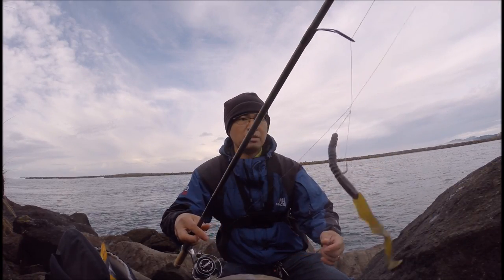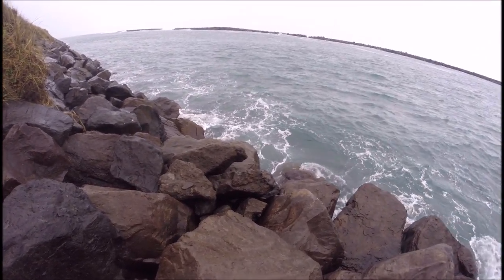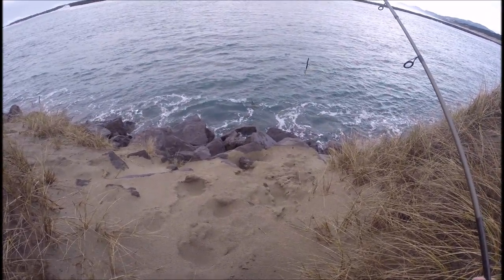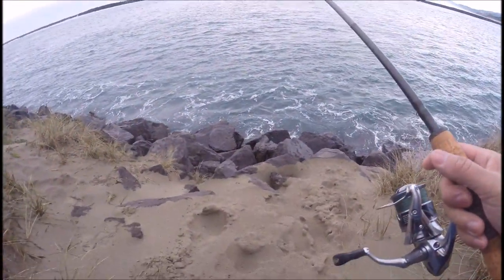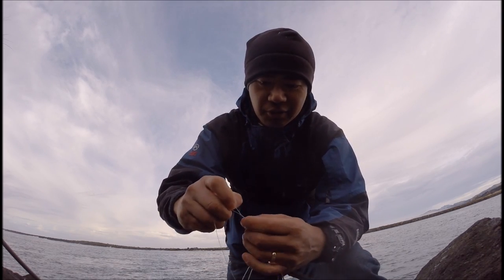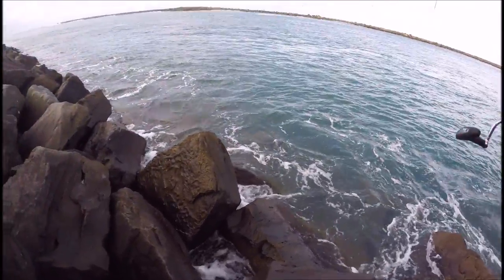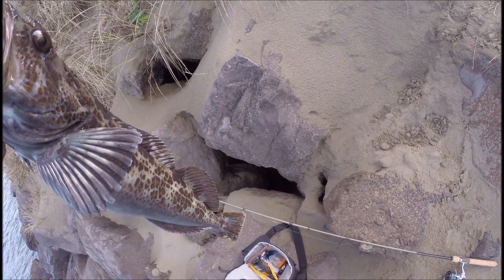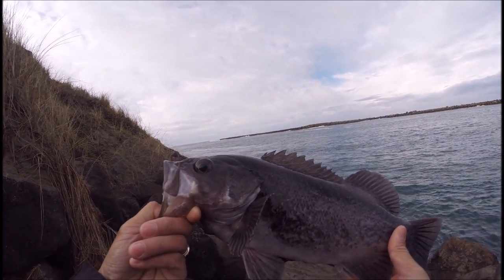fishing on a jetty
with the surf being too rough, we decided to hit the south jetty for some rock fishing.  it was my first time catching a lingcod from the rocks.  he was dead on 22" so he was a keeper.  I used a 7" bass worm for bait and a sinker weight of 1 to 1.5oz.    this was during an incoming high tide.